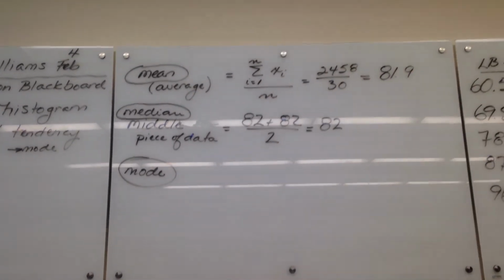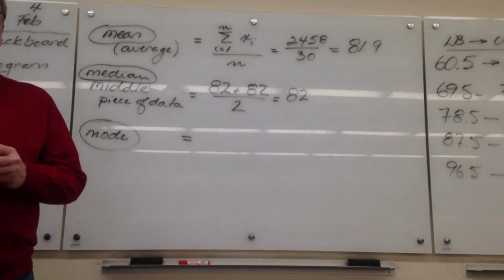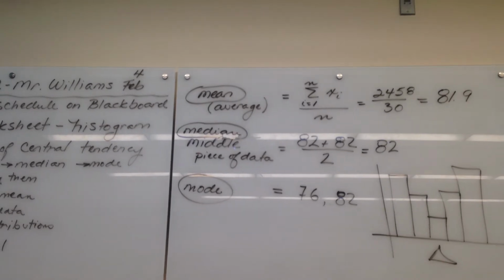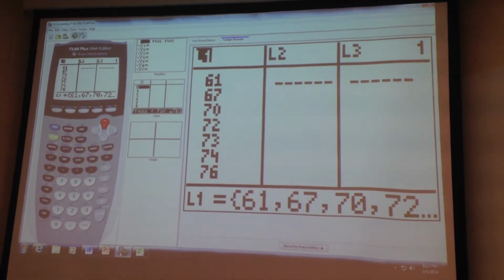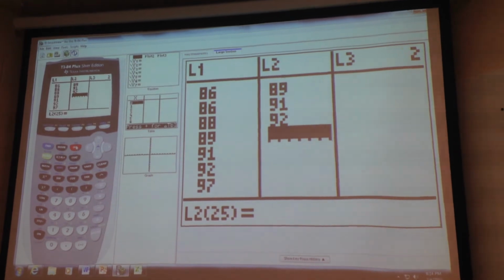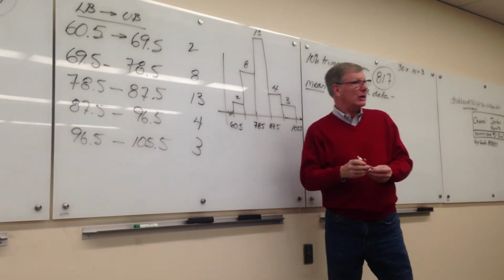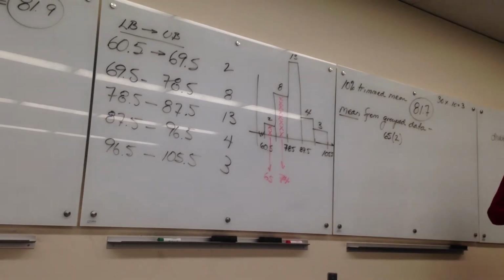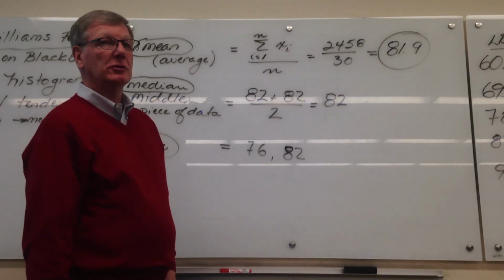Statistics - ______________ - Day 4